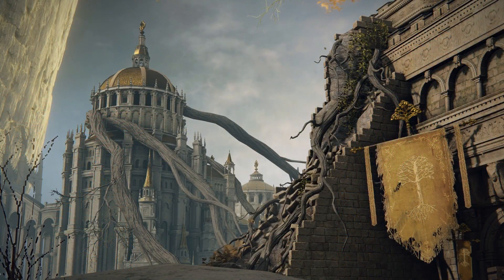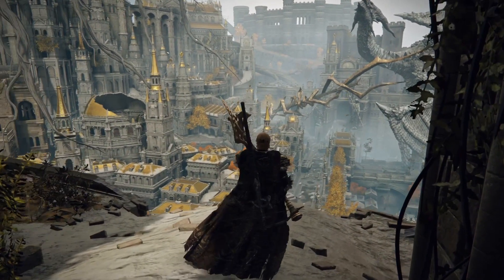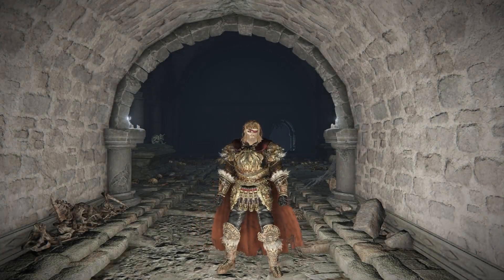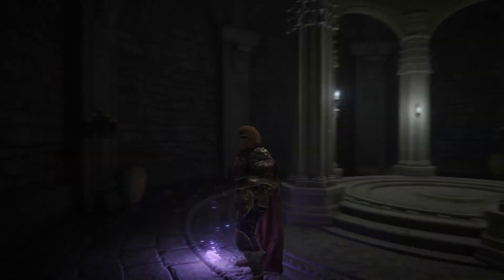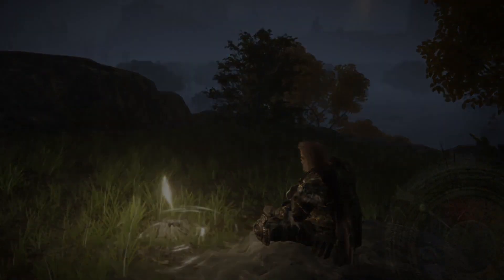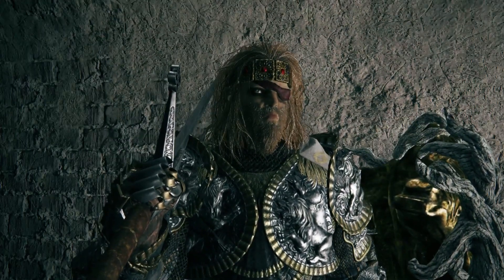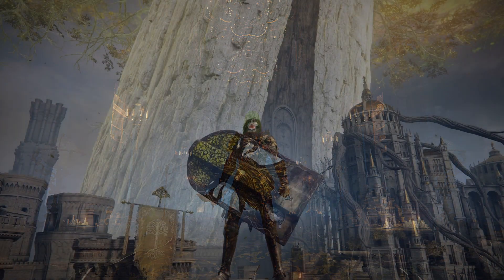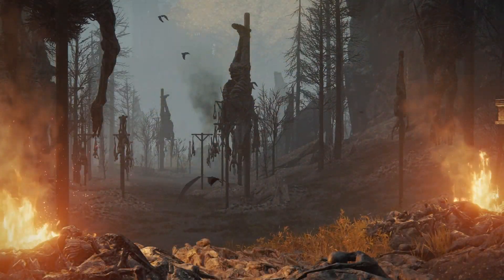Pro Photographer explains how to become a photo mode Lord in Elden Ring - VPGuide 37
In the 37th episode of The Virtual Photographers Guide PG shows you how to take photos on the console version of Elden Ring, despite there being no official photo mode.

If you would like to ask Photography Gamer a VP related question please tweet @Photog_Gamer.

Time Index:
00:00 - No Photo Mode, No Problem
01:00 - How to remove the HUD
01:40 - Using the Telescope
02:54 - Using the Lantern
03:52 - Using a Glowstone
05:34 - Using a Rainbow Stone
06:16 - Using Gestures
07:26 - Status Character Showcase
07:55 - Other useful tools
09:38 - Environmental Light Sources
10:03 - Tips on Framing, Editing & Elevation
12:20 - General Tips
12:50 - 3 Great Locations to Photograph
13:56 - Conclusion & Support